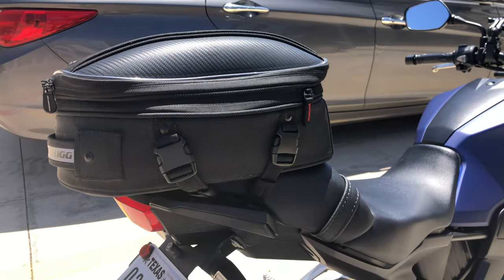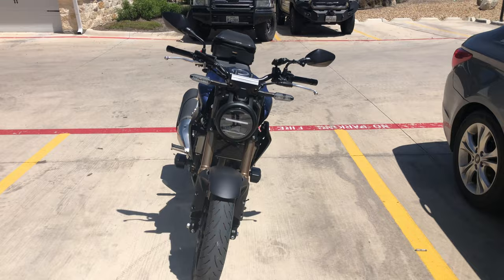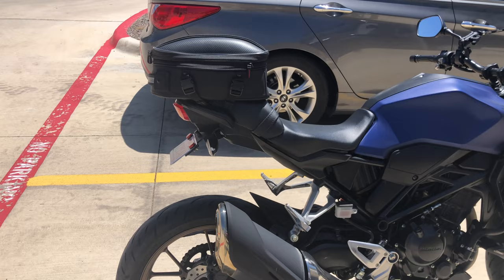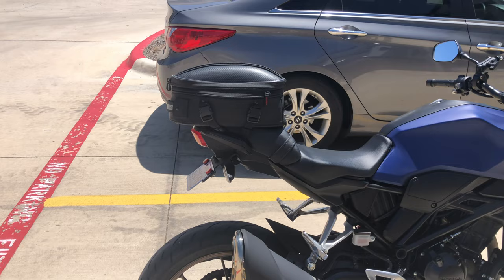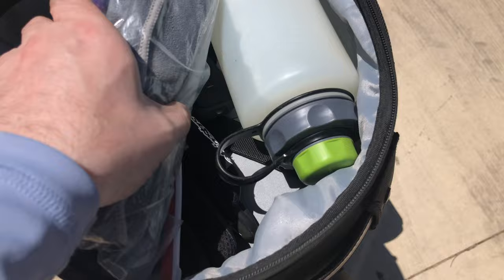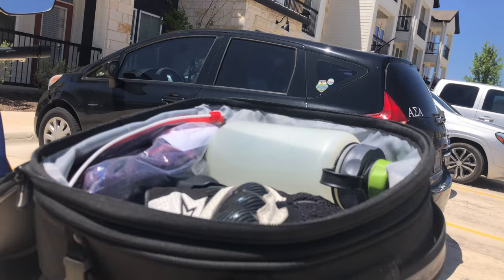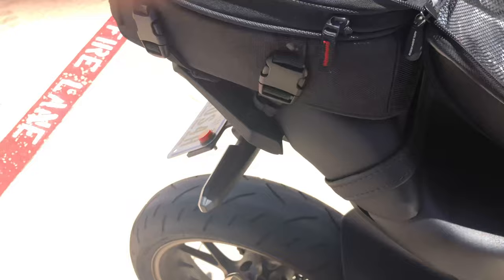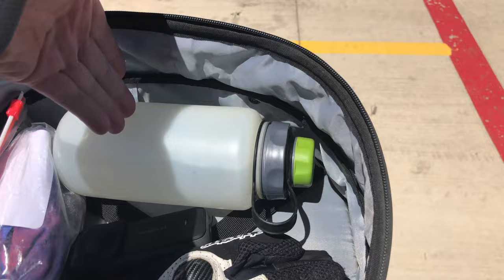Nelson Rigg Commuter Tail Bag Rider Review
I've been using the Nelson Rigg Commuter Sport tail bag on my CB300R for a few months now, 5 days a week or more. I think I'm using it almost exactly as intended, since most of the use is as a commuting bag that comes inside with me at both ends of the trip.

Yes, the zipper is the weakest link, it gets dirty, CLEAN IT. Re-lube it, don't treat it like SHT, don't yank on the tabs like a gorilla.

Bike: 2020 Honda CB300R
Gear:
Jackets - REV'IT! Eclipse or Scorpion Exo Optima depending on weather.
Helmets - Shoei RF-SR, Icon Airform Lycan
Gloves - AlpineStars SMX-1 Air V2, Joe Rocket Turbulent and Eclipse or REV'IT! Cassini H2O
Boots - Dainese Street Rocker D-WP, AlpineStars SMX 1-R vented low boots
Pants - Riding jeans from a few companies. REV'IT! Acid 3 H2O over pants for the wet.
Camera - Insta360 X3 and GoPro Hero 9 Black